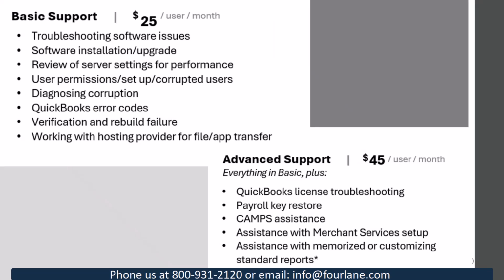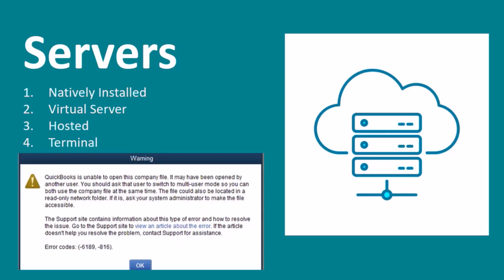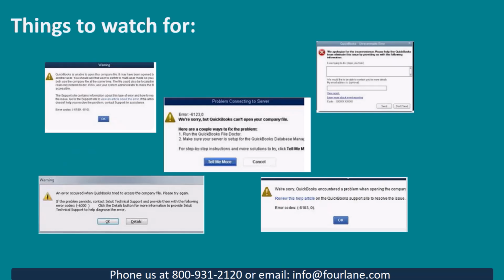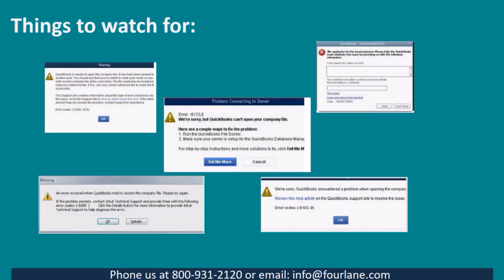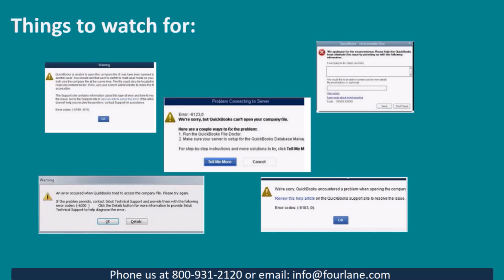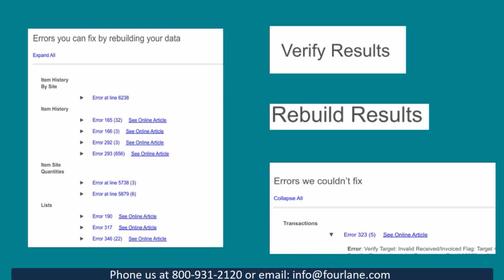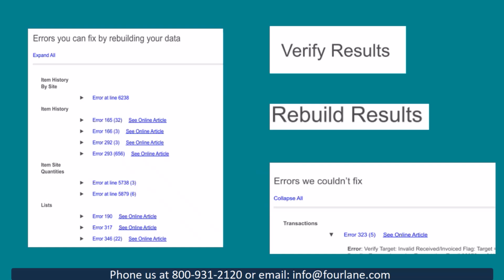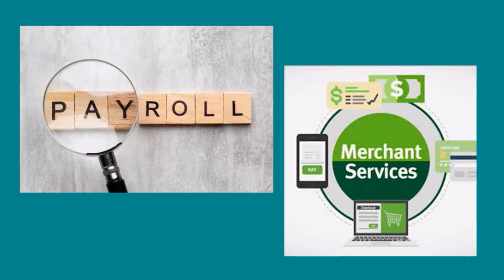Learn More About Fourlane's Managed Support - QuickBooks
Call brief
Fourlane team members discussed  the company's Managed Support service, which provides subscription-based assistance for troubleshooting QuickBooks technical issues, including database integrity, error codes, and integration with third-party applications. The team highlighted their ability to work with clients' IT departments, hosting providers, and other Fourlane teams to address a wide range of QuickBooks-related problems, from installation and setup to advanced reporting and workflow-related questions, ensuring comprehensive support for their clients.

Key points
    1. Fourlane offers a Managed Support subscription service to help with QuickBooks technical issues and troubleshooting.
    2. The support team can assist with QuickBooks server setup, multi-user mode issues, and connected services like bank feeds and third-party integrations.
    3. Common issues to watch out for include "ghost users", missed QuickBooks updates, unrecoverable errors, and 6000-level errors.
    4. The advanced support plan also covers assistance with payroll and merchant services setup and troubleshooting.
    5. Clients can reach the support team via email, with a guaranteed 1-hour response time, and Slack chat support is available.
    6. The support team can work with clients' IT providers to identify and resolve issues related to the operating system or network.
    7. If an issue exceeds the support plan's scope, the team can loop in Fourlane's services team for additional assistance with workflows and accounting-related questions.
    8. The support team can also help with onboarding and troubleshooting for clients using QuickBooks hosting providers.
    9. Fourlane's consultants can serve as a resource to help clients get connected with the appropriate support, whether it's technical, workflow-related, or involving third-party applications.
    10. The Managed Support service is available Monday through Friday, 8 am to 5 pm Central Time.